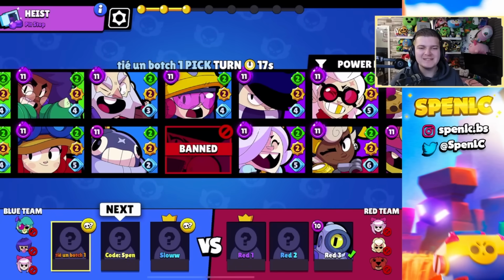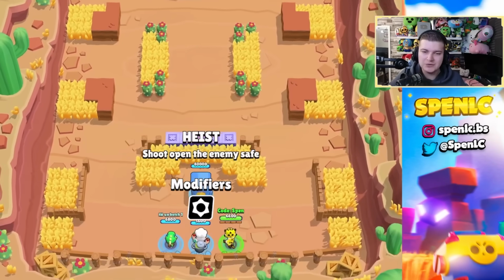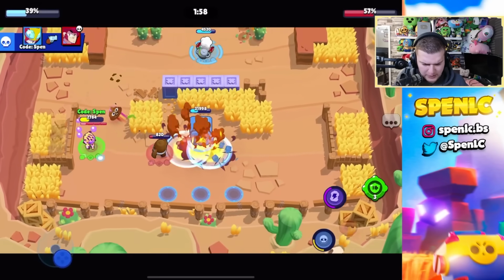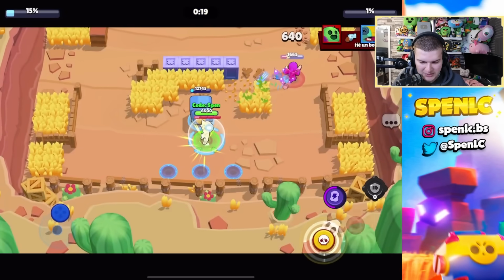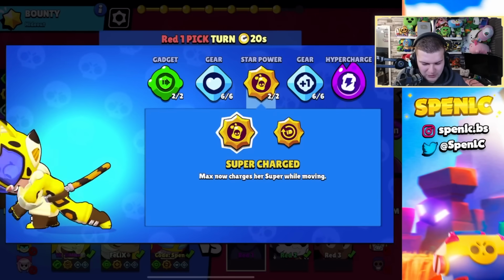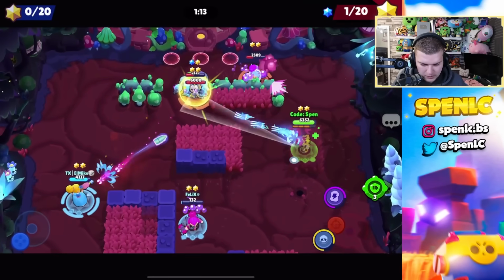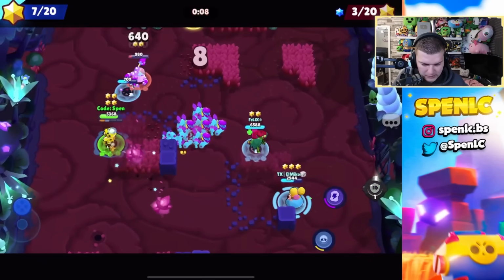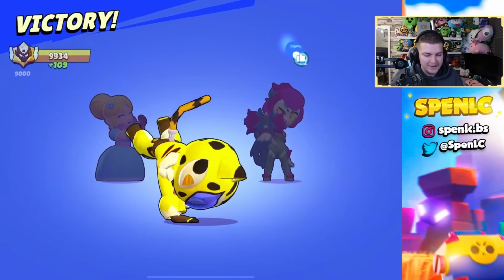HYPERCHARGE MAX IS BROKEN IN RANKED!!!